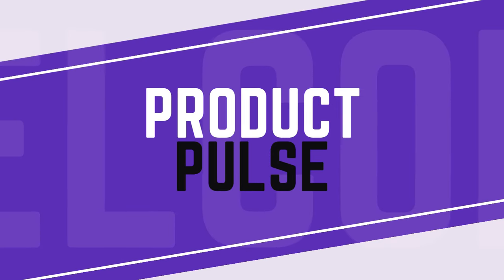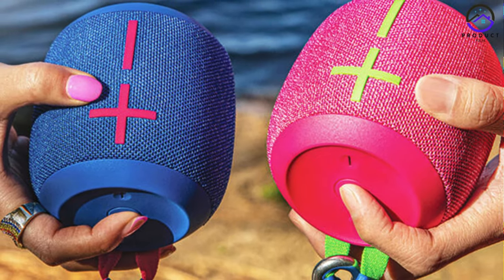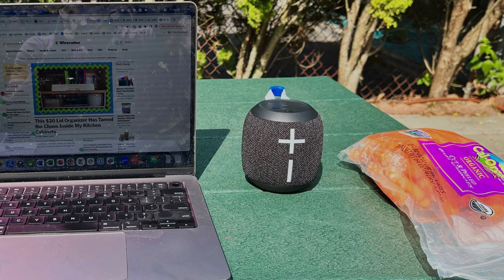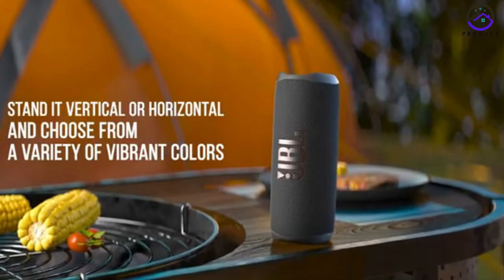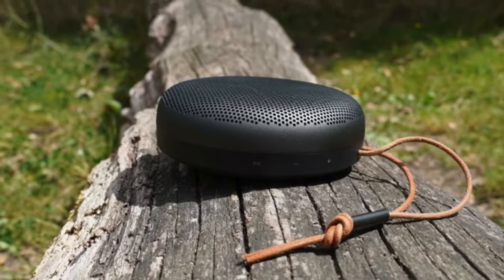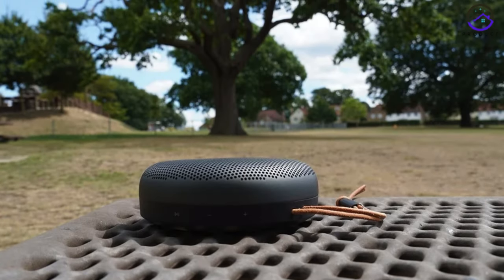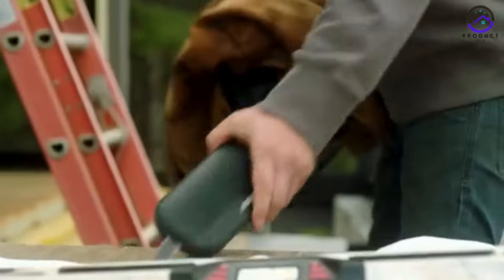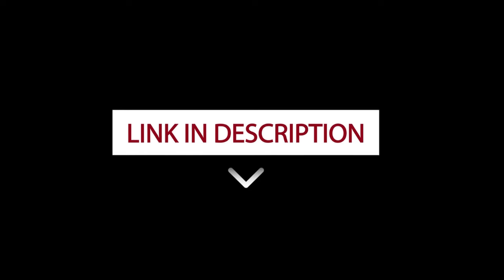Top 5 BEST Bluetooth Speakers in (2024)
➜ Links to the best Bluetooth Speakers 2024 we listed in this video:

►US Links◄
➜ 5. Ultimate Ears Wonderboom 3 -
➜ 4. JBL Flip 6 -
➜ 3. Sonos Move 2 -
➜ 2. Bang & Olufsen Beosound A1 2nd Gen -
➜ 1. Bose Soundlink Flex -

We have just laid out the top 5 best Bluetooth Speakers 2024. In 5th place is the Ultimate Ears Wonderboom 3, our pick for the best value bluetooth speaker. In 4th place is the JBL Flip 6, our pick for the best portable bluetooth speaker. In 3rd place is the Sonos Move 2, our pick for the best premium bluetooth speaker. In 2nd place is the Bang & Olufsen Beosound A1 2nd Gen, our pick for the best sound bluetooth speaker. In 1st place is the Bose Soundlink Flex, our pick for the best overall bluetooth speaker.